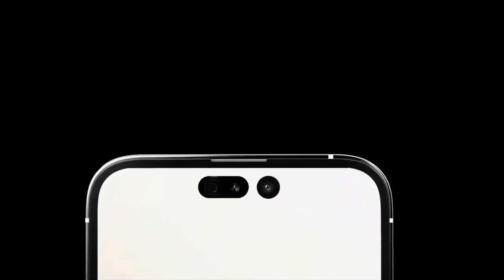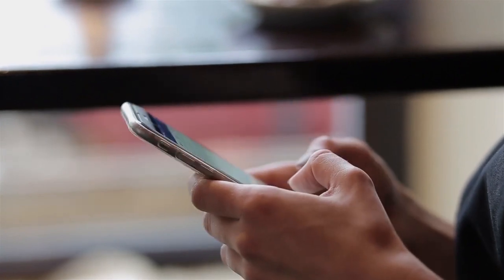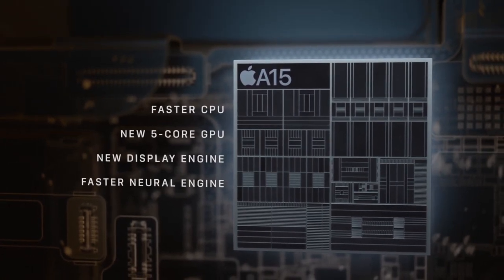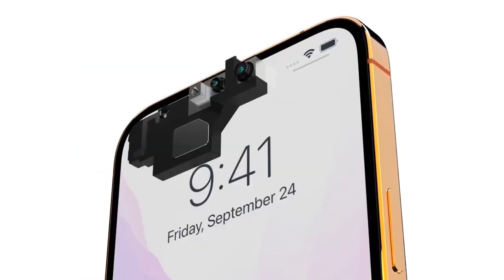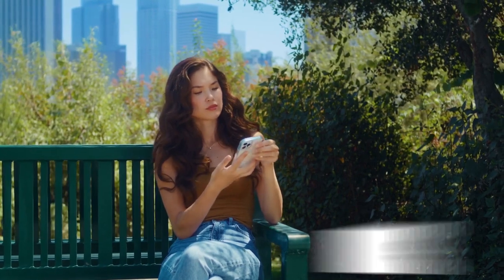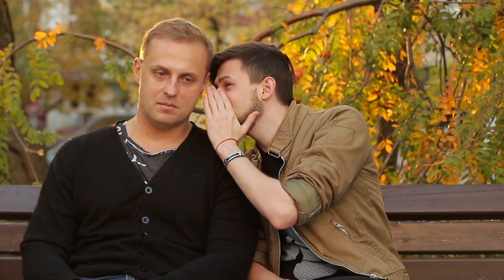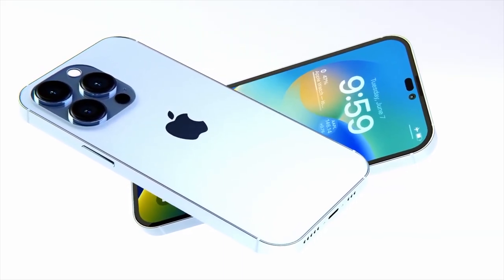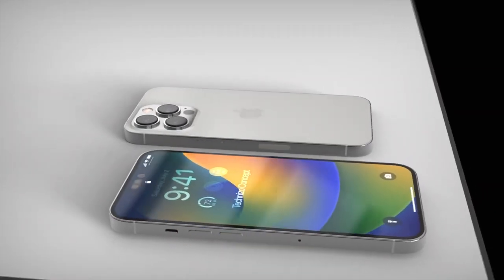Apple Leaks iPhone 14 & iPhone 14 Pro - Here's What We Know So Far...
Apple has a lot of exciting tech and announcements in the queue for 2022, but at the top of the list are the iPhone 14 and iPhone 14 Pro. Unlike the iPhone 13 and iPhone 13 Pro, we're getting a design overhaul with the 2022 iPhone and many other goodies. Let's break down the next iPhone and why it will be huge for Apple in 2022.

You are watching 🎥: Apple's iPhone 14 All The Latest Leaks, Rumors and Release Date Info